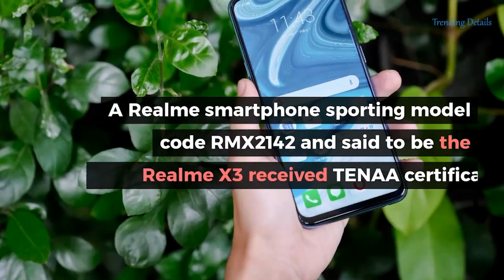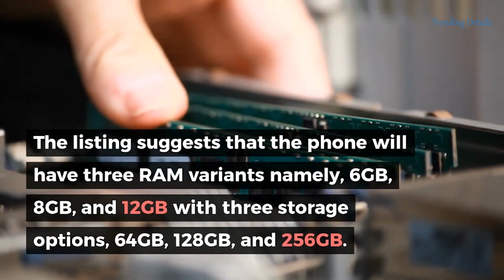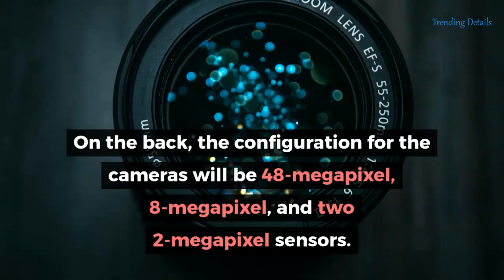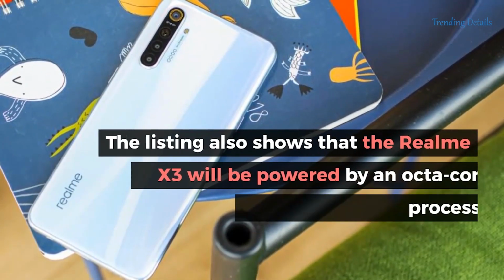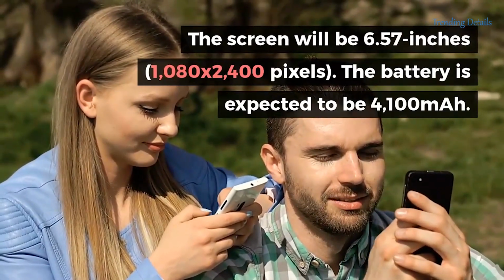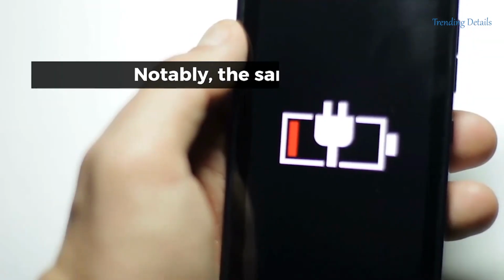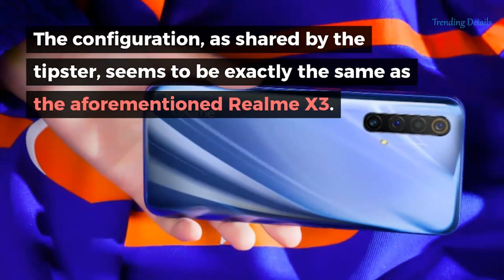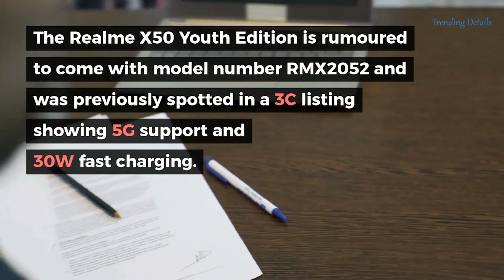Realme X3: Coming With Insane 6 Cameras | Specs & Design Leaked!!!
In this video you will be getting all details about Realme X3: Coming With Insane 6 Cameras | Specs & Design Leaked!!!

This channel will review many different types of tech including smartphones, smartwatches and more! Many comparison reviews which I will talk about specs, design and overall user experience. There will also be lots of concept smartphone talk and provide details on leaks and rumors. Many different and unique technology videos. Will be uploading almost everyday!